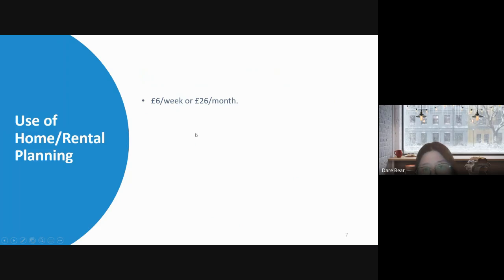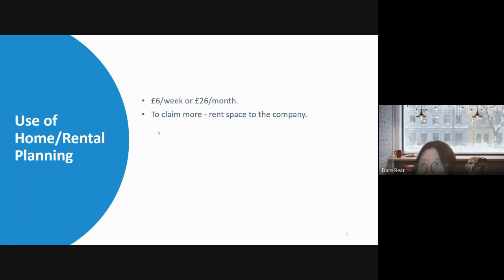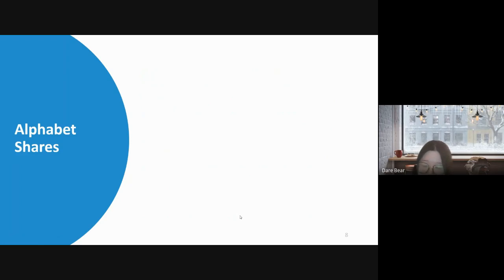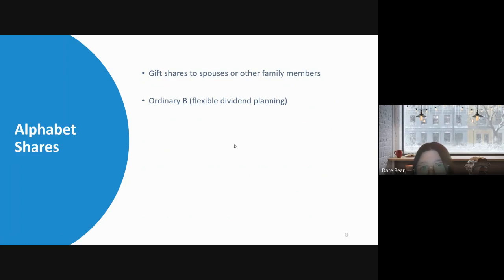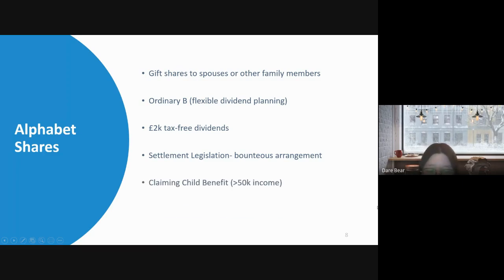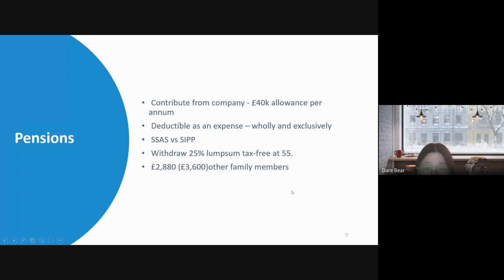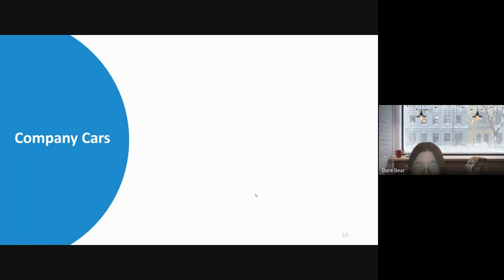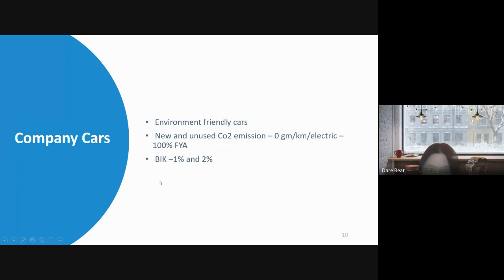Year End Tax Planning 1 | Value Extraction | Other Home Office, Alphabet Shares, Pensions, Company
It’s vital to review your financial goals before the end of the tax year; don’t leave it until 5 April 2022!

Watch this clip of our online webinar, hosted by Yang from DNS Accountants Chancery Lane Branch. During the session, Yang explained how to minimise your tax bill, including alternative value extraction ideas: use of home as office, alphabet shares, pensions, and company cars.

The webinar was followed by a Q&A session, where could ask any questions regarding tax saving.

Join our meetup.com group so next time you can listen live!